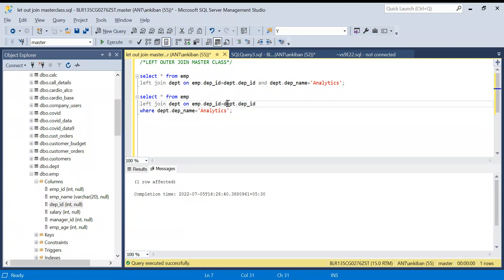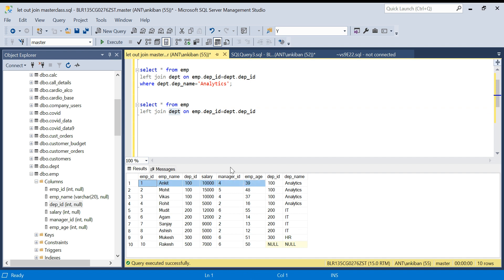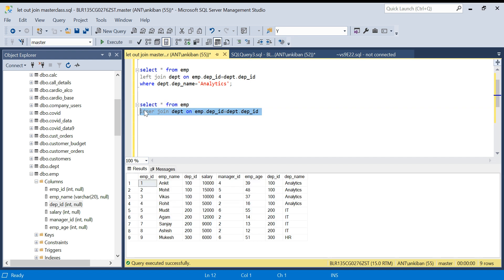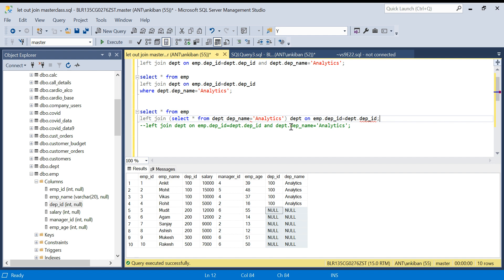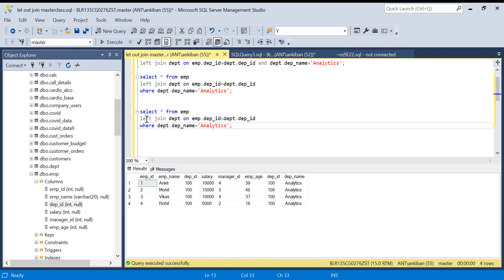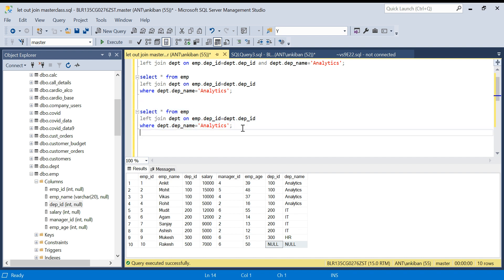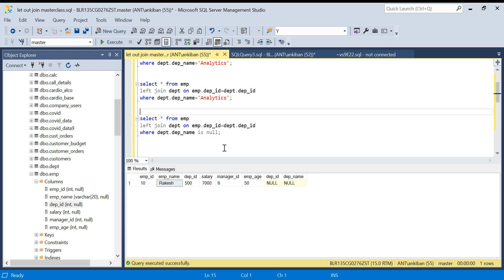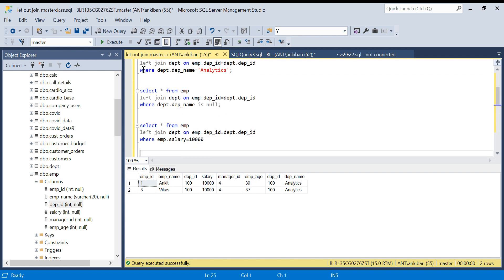SQL Left Outer Join Master Class | SQL Advance Tutorial Zero to Hero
In this video we are going to discuss SQL left outer join in detail. Watch this video to master the left join concept in SQL.

script:
create table emp(
emp_id int,
emp_name varchar(20),
dep_id int,
salary int,
manager_id int,
emp_age int);
delete from emp;
insert into emp
values
(1, 'Ankit', 100,10000, 4, 39);
insert into emp
values (2, 'Mohit', 100, 15000, 5, 48);
insert into emp
values (3, 'Vikas', 100, 10000,4,37);
insert into emp
values (4, 'Rohit', 100, 5000, 2, 16);
insert into emp
values (5, 'Mudit', 200, 12000, 6,55);
insert into emp
values (6, 'Agam', 200, 12000,2, 14);
insert into emp
values (7, 'Sanjay', 200, 9000, 2,13);
insert into emp
values (8, 'Ashish', 200,5000,2,12);
insert into emp
values (9, 'Mukesh',300,6000,6,51);
insert into emp
values (10, 'Rakesh',500,7000,6,50);